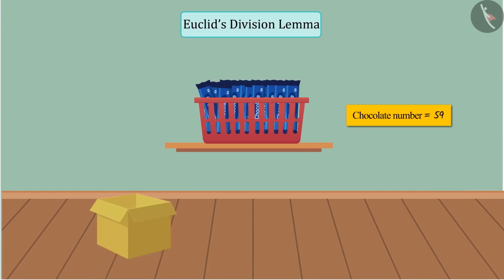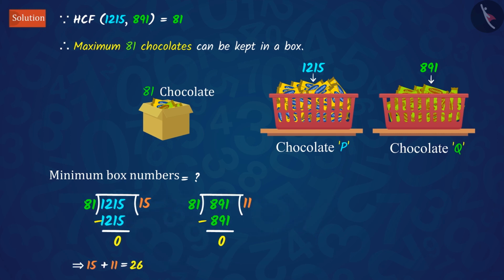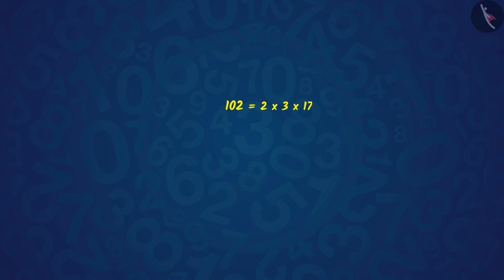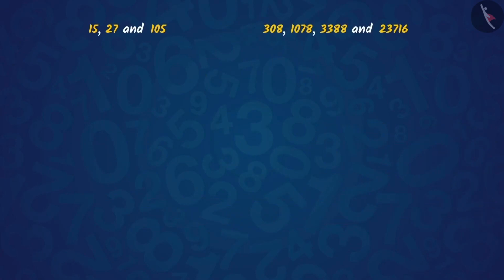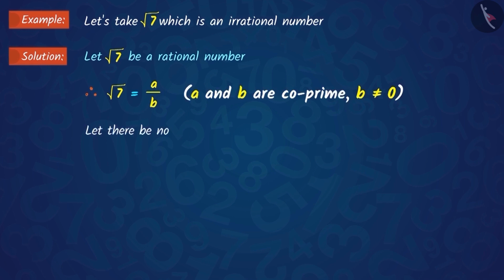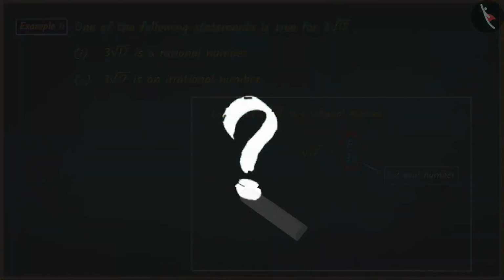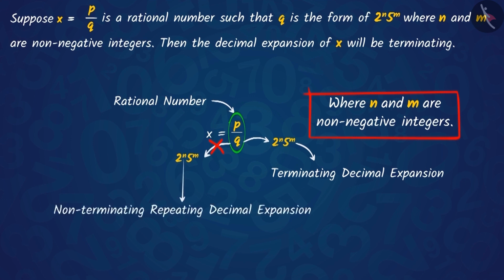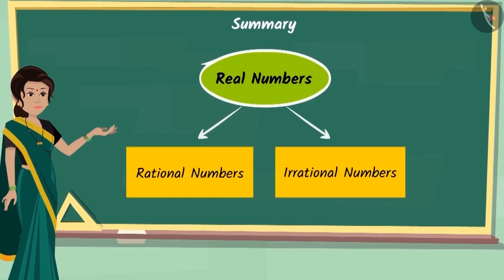Class 10 maths chapter 1 "Real Numbers" (full chapter in single video) cbse ncert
0:00 Euclid's Division Lemma

13:11 The Fundamental Theorem of Arithmetic

26:35 Theorems related to irrational numbers

37:54 Decimal Expansions of Rational Numbers